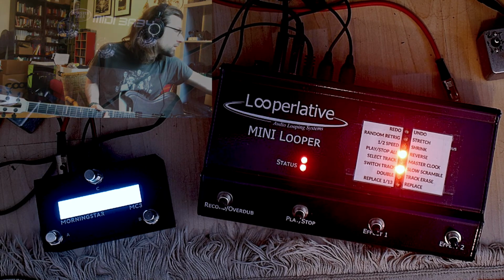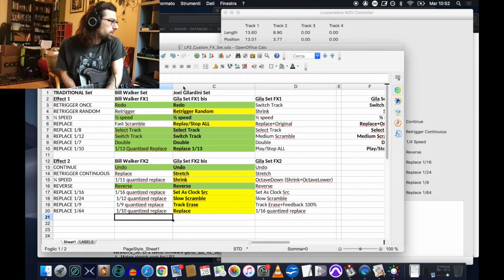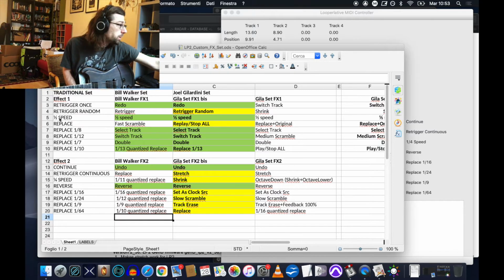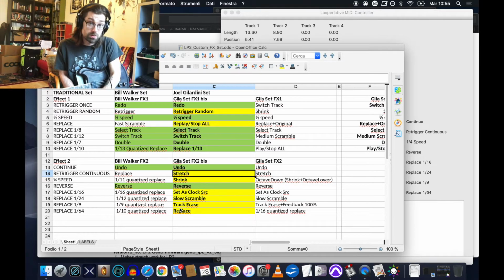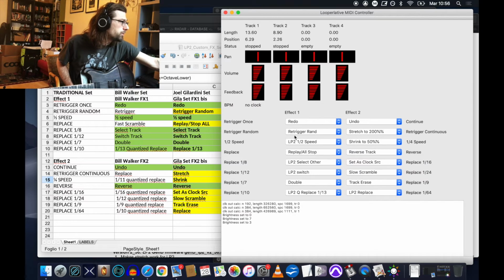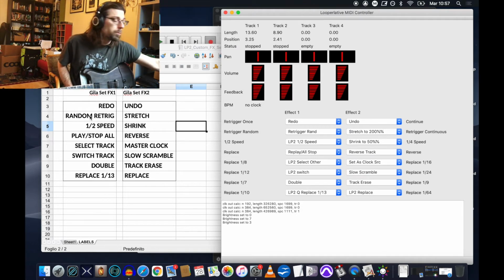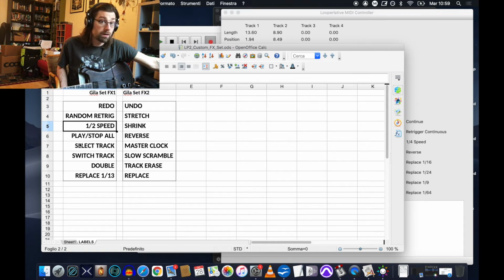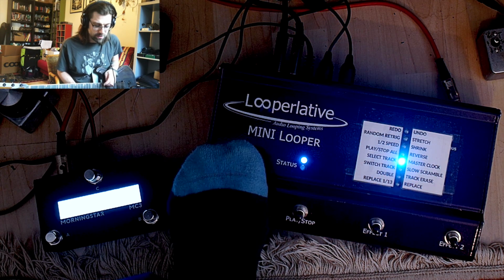Looperlative LP2 Mini Looper ~ MIDI Monitor App & Firmware 2.62 Tutorial Part 12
Finally a new Firmware 2.62 is out, and there is some new things going on inside the LP2!
First new midi notes to select "All Tracks" (Note 2) and "Except Track" (Note 96), sysex files to set LED brightness and control Midi Clock IN/OUT. And finally. The "Looperlative MIDI Control/Monitor" APP, which allows you to customize and personalize the Effect Sets to your OWN needs!

00:00 Intro
01:00 General update Overview
03:12 "All Track" & "Except Track" midi notes
06:05 Midi Sysex for LED Brightness & Midi Clock
07:30 Looperlative MIDI Control/Monitor App & Effect Sets programming
17:20 Outro

If you enjoyed this video and would like to support, just go check my records on Bandcamp:

The LP2 introduced as a unique live-looping foot pedal is getting an all new internal design.  The fourth generation of this product is now the most powerful looper of its lineage.  Based on the LP1 GenB, the LP2 GenD packs two stereo tracks into the foot pedal design and is based on the LP1 GenB hardware and software.  The new LP2 retains the unique features of the original LP2, but by adding a MIDI controller, you can access LP1 software features that are packed into this compact unit.
The new LP2 offers these features and more:
Stereo input and output
Two stereo looping tracks
Input compatible with passive instruments
Expression pedal input to control feedback
MIDI clock in and out
MIDI control of advanced features
24-bit audio interface and 32-bit internal processing
Internal pots to adjust input attenuation and output gain.
Alternative mode available that changes top two choices for effects buttons to allow switching between two tracks
Software upgrades via MIDI sysex files to gain new features in the future as they become available.
This powerful new pedal is available for less than half the price of the LP1 that it is derived from.  The new LP2 is available for $400 containing many many features.  Please take a look at the manual for a complete list of what the unit is capable of doing.